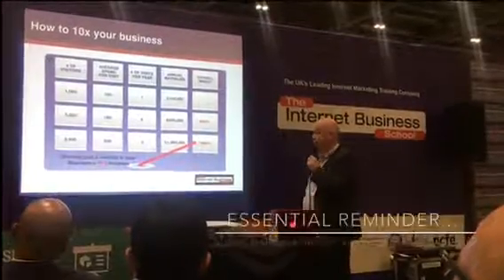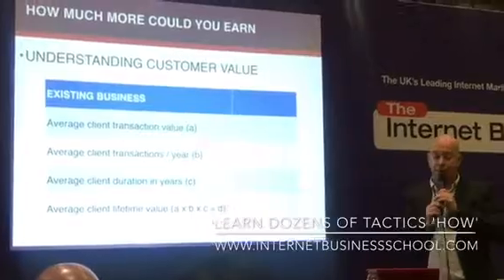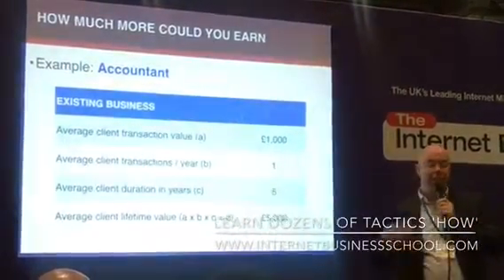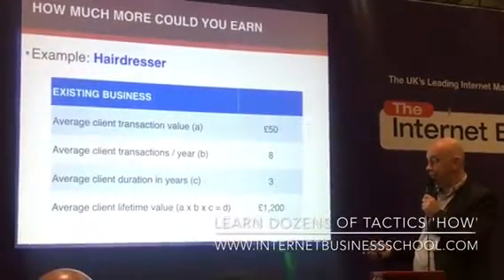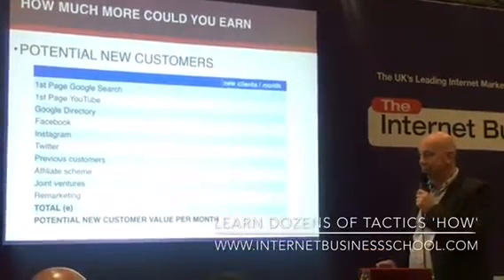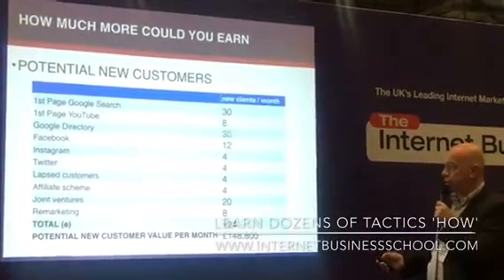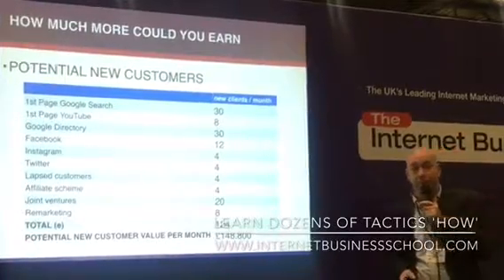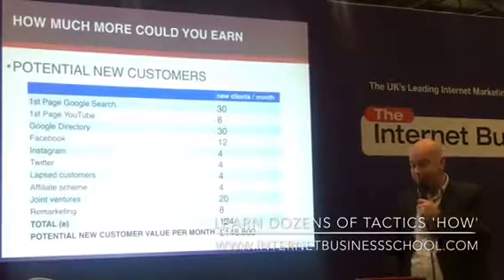Essential business core concepts to grow your business - Simon Coulson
Simon Coulson shares a couple of key business principles which will help you grow your business.